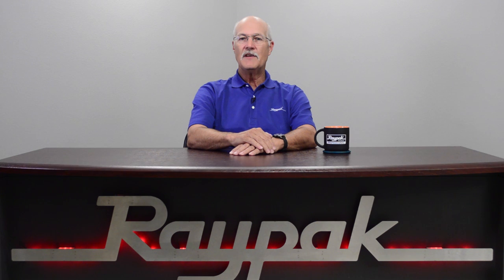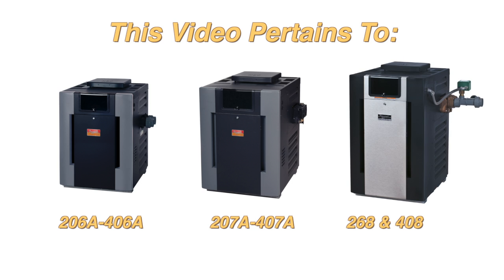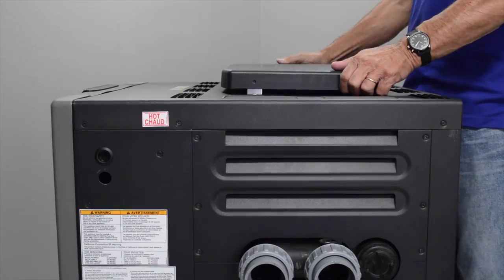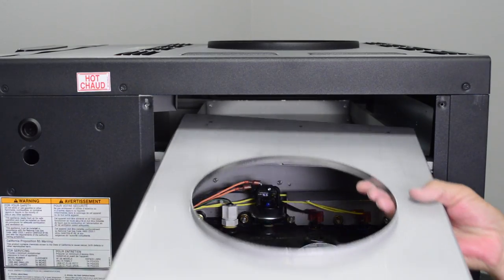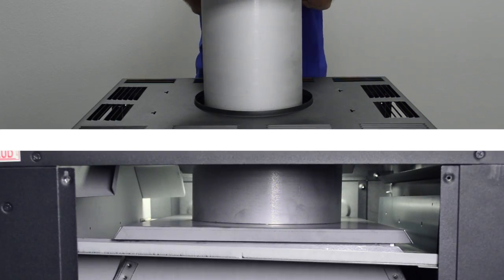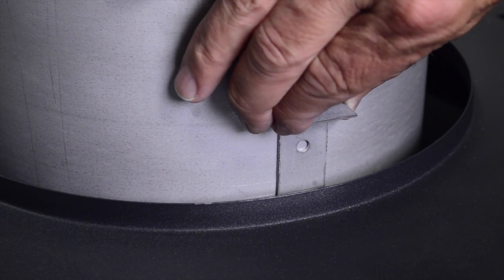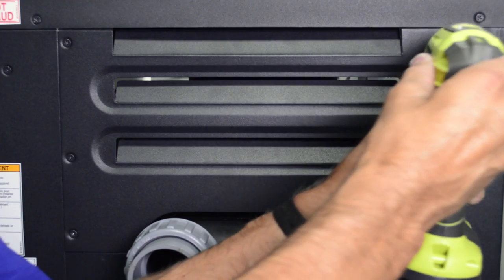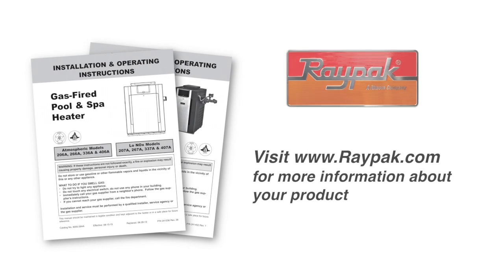Raypak® Indoor Stack for Gas Fired Heaters - Training Video